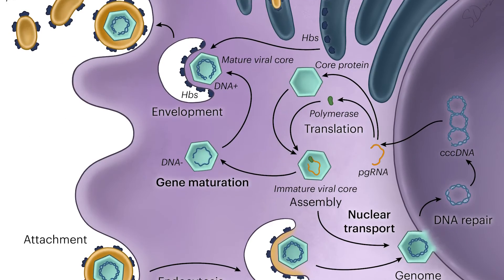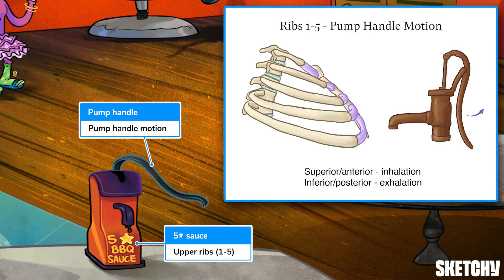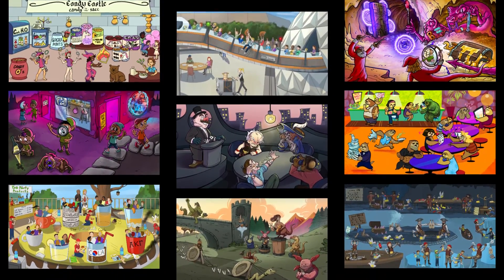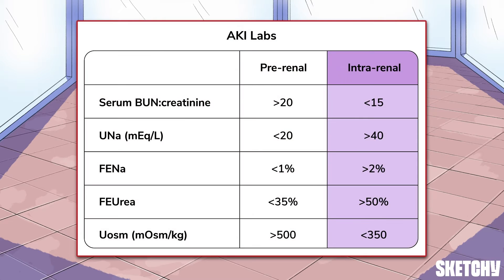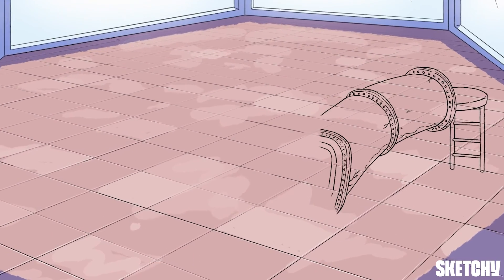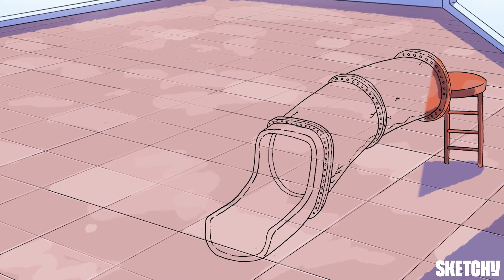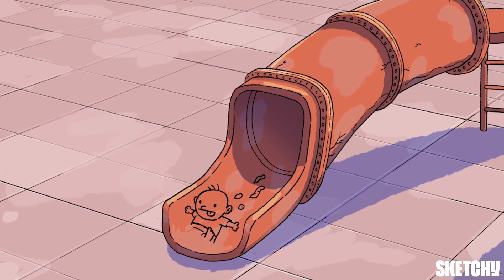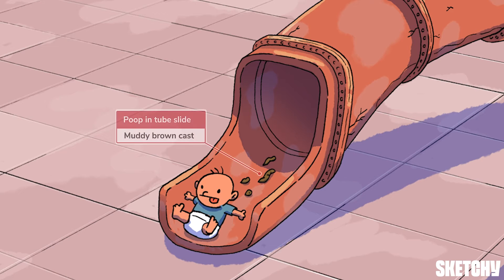Intra-Renal AKI (Internal Medicine) | Sketchy Medical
The video explores intra-renal acute kidney injury (AKI), focusing on causes like acute tubular necrosis (ATN), acute interstitial nephritis (AIN), and renal papillary necrosis. It covers how these conditions affect kidney function, with vivid analogies and visuals to explain concepts like muddy brown casts in urine for ATN and white blood cell casts for AIN.